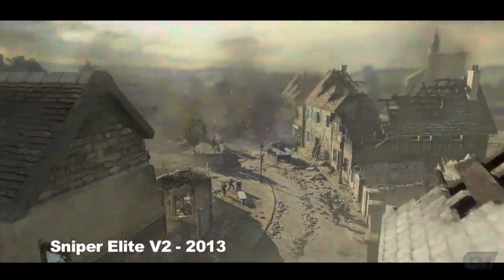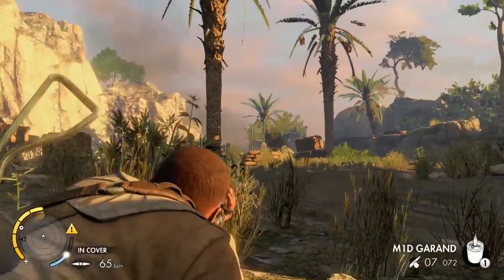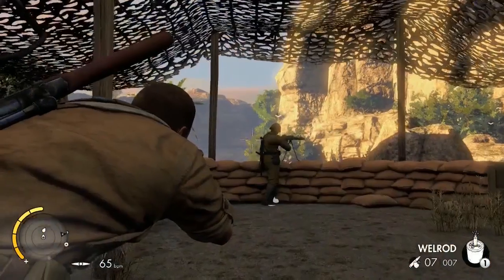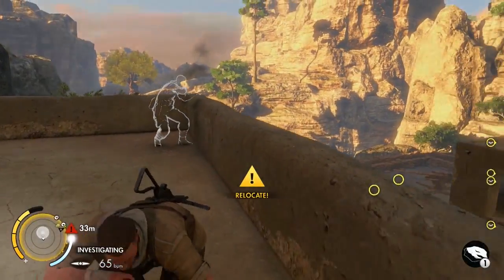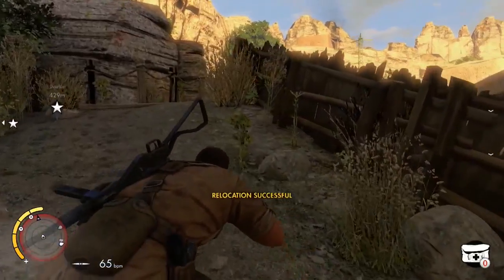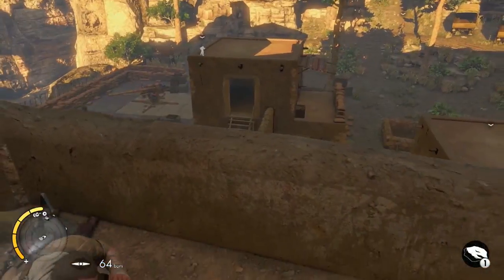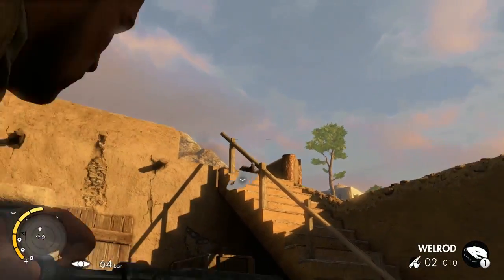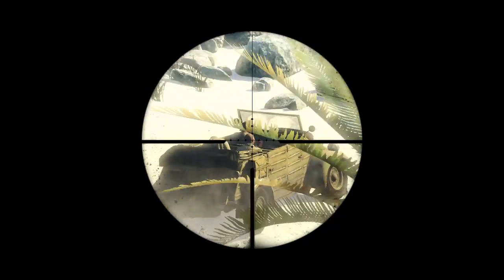Sniper Elite Pre-Beta Preview